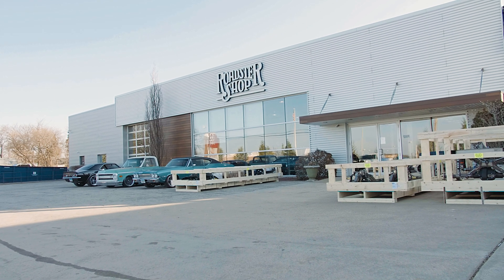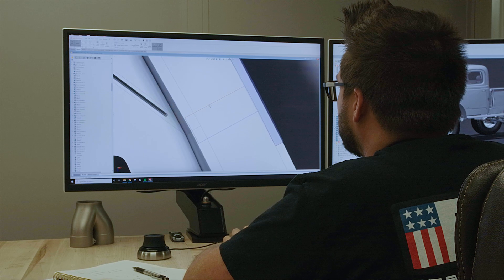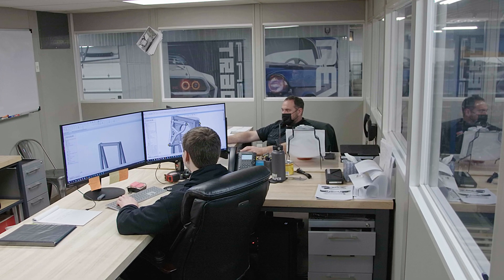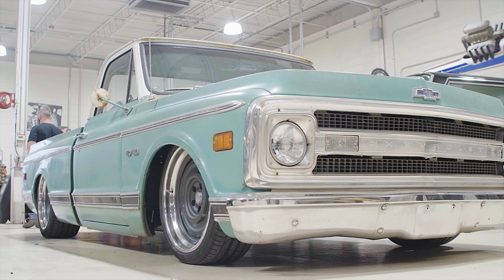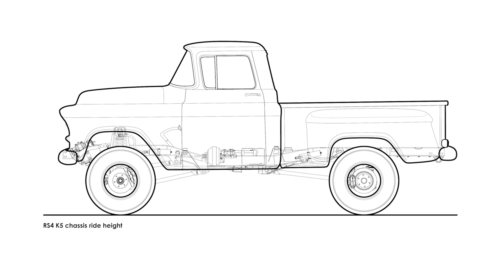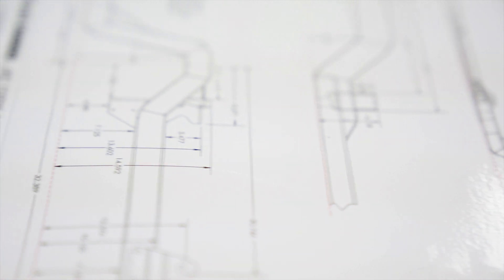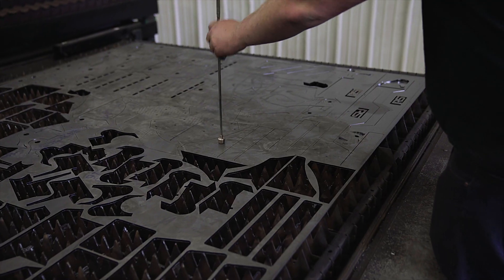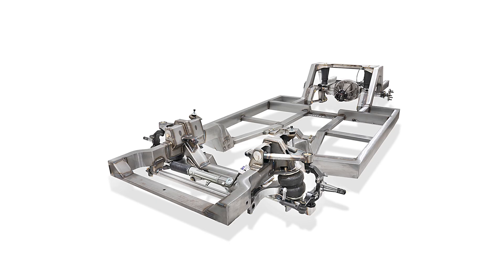Custom Roadster Shop Chassis: How it works...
Roadster Shop offers the widest range of production chassis in the industry. However, there are plenty of unique cars out there that don’t fall into our standard production range.  For those special vehicles and one-off projects, we offer our ‘Custom Chassis Service’.

In this video we go through the process of creating a custom chassis for your build designed to meet your specifications and requirements.  By digitally laser scanning your vehicle we are able to engineer a chassis with performance, handling, and reliability built-in.

Our engineers work hand in hand with you to design the chassis for your car or truck.  We have years of experience creating the best possible chassis and have built chassis for fellow builders such as Kindig-it Designs, Ring Brothers, Jesse James' Monster Garage, Greening Auto, Chip Foose, KC's Paint Shop, and Banks Power among many others!

Watch along as we go through our exclusive process and get a look inside the Roadster Shop Custom Chassis program.